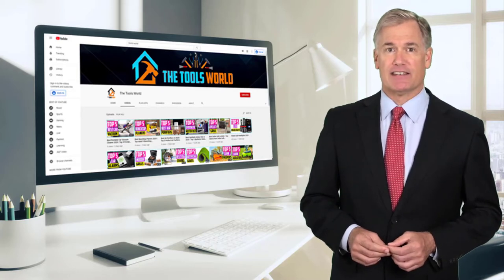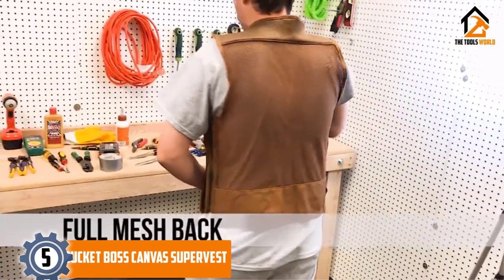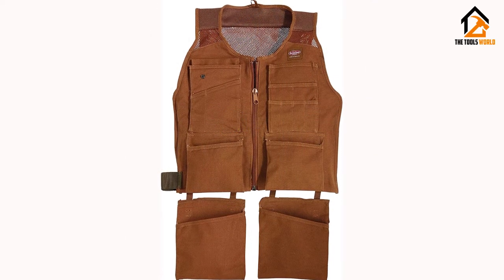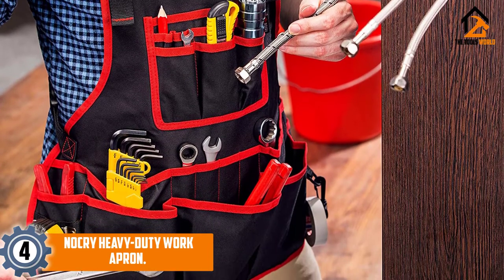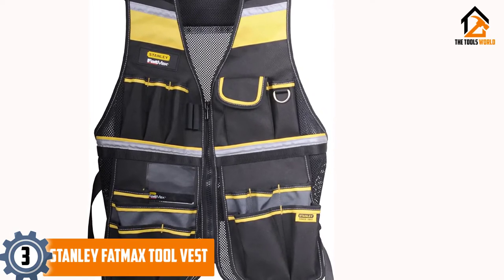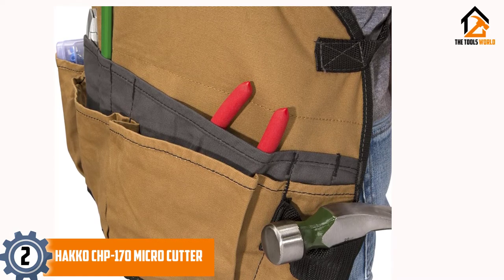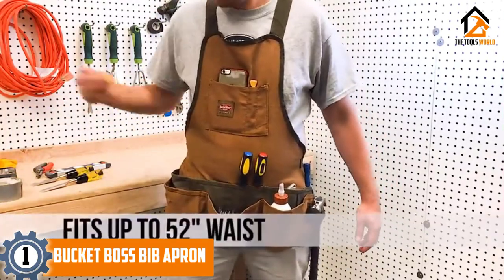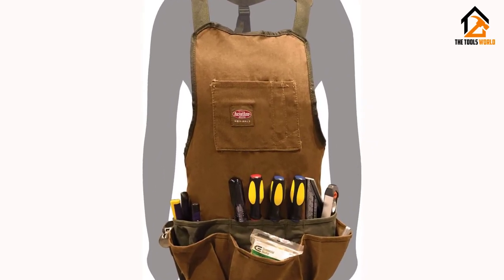Best Tool Vests - Top 5 Tool Vests Review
▶️ In This video, We recommended the Top 5 Best Tool Vests

▶️ 5. Bucket Boss Canvas SuperVest.

▶️ 4. NoCry Heavy-Duty Work Apron.

▶️ 3. Stanley Fatmax Tool Vest.

▶️ 2. Dickies Work Gear Pocket Bib Apron.

▶️ 1. Bucket Boss Bib Apron.

Are you Searching for the Best Tool Vests? So now you are in the right place to get the valuable info on Tool Vests.

In this video, we shortlisted the top 5 Best Tool Vests on the market in 2020. We made this list based on our personal opinion. After performing our research based on their price, quality, durability, brand reputation, and other related issues we ranked them with no particular request or influence.

We have tested each Tool Vests and tried to include in-depth information on Tool Vests in our Video which will be enough to fulfill all of your needs. We recommended The Top 5 best Tool Vests In this video. All of them are maintaining quality. If you want to buy Tool Vests, we think this list will be very helpful to you.

We hope you like the Tool Vests we selected for this year. If you have any questions related to the Tool Vests which are listed here, please leave a comment down below and we will get back to you as soon as possible.